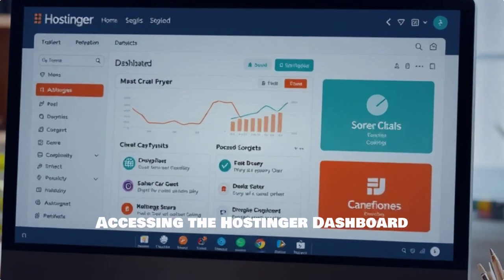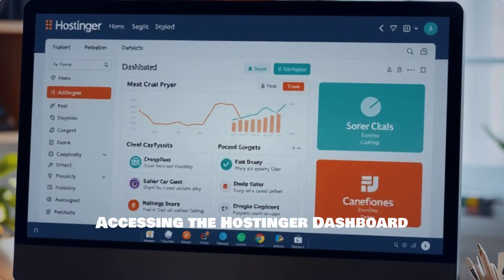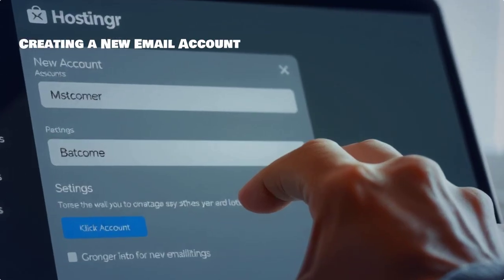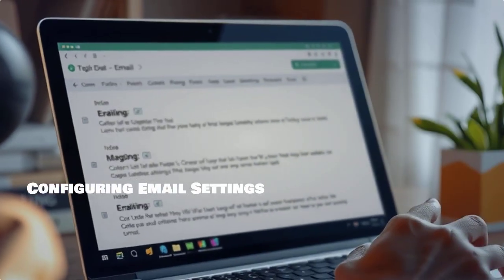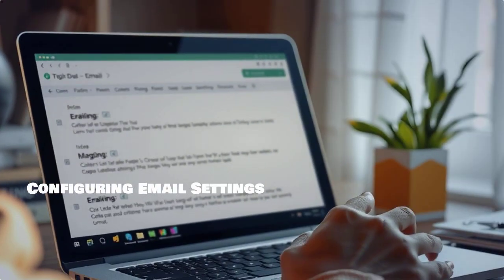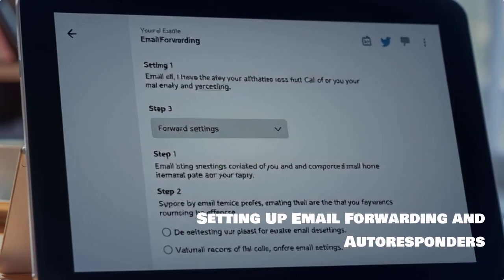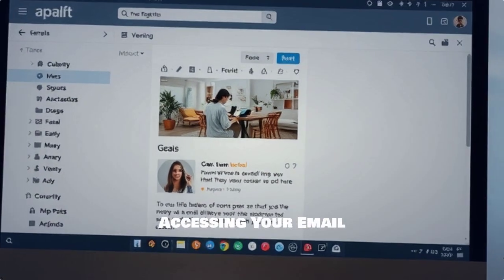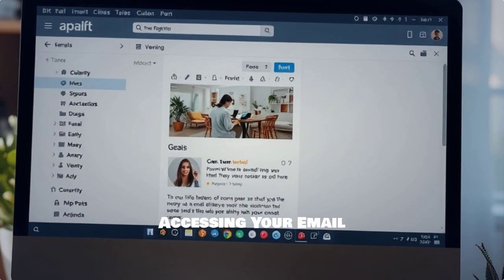Hostinger Email Setup Guide: Create and Manage Professional Emails for Your Site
a hostinger email setup guide for beginners, how to create and manage professional emails for your website, how to set up a custom email address with your own domain name, what you need to know about hostinger's free email hosting, a complete tutorial for new users, how to access your professional email through webmail, how to set up email forwarding, a step-by-step guide to creating your first business email address, what are the benefits of having a professional email address for your brand.